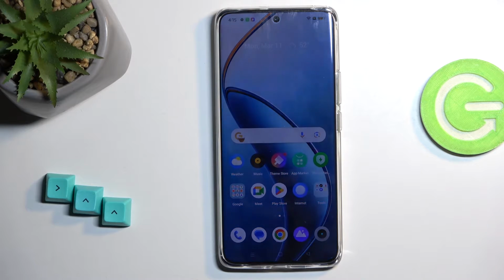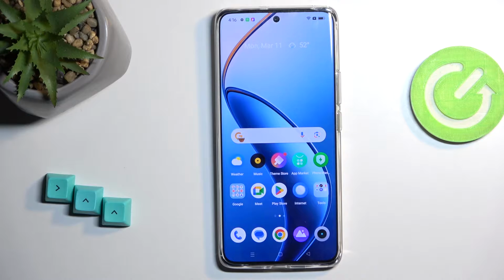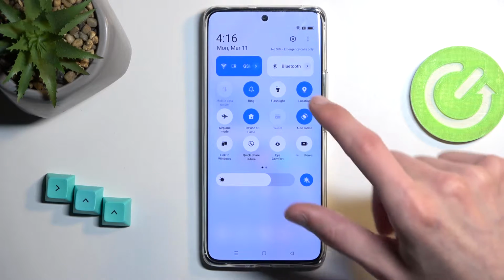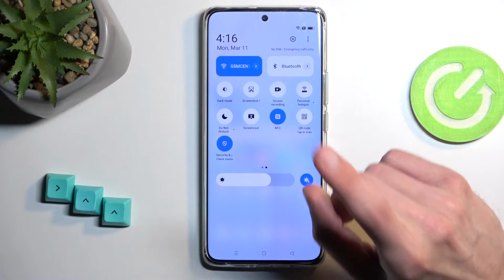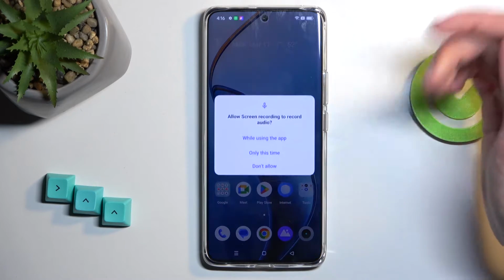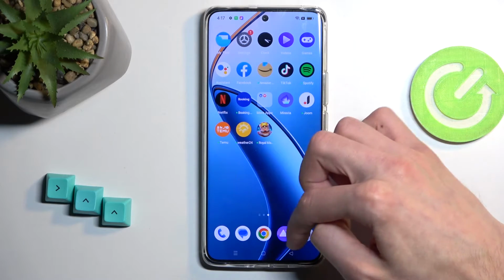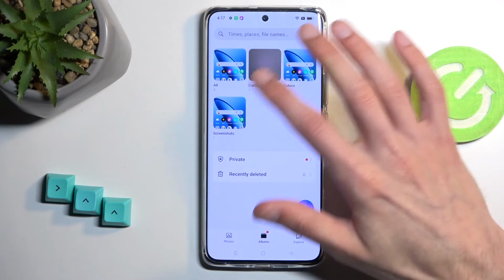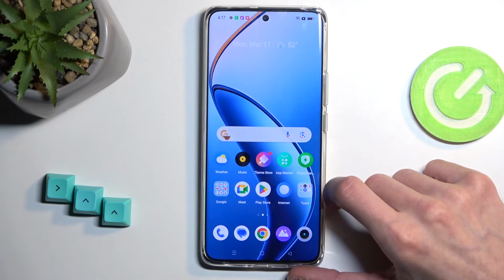How to Record Screen in Realme 12 Pro – Find Screen Recorder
Would you like to record the screen in your Realme 12 Pro? In this video, we would like to show you how easily you can find a proper screen recording feature and what to do to record the screen easily. Thanks to this you’ll be able to record all actions which appear on the screen. So let’s follow all the shown steps and learn how to record the screen successfully.
How to Record Screen in Realme 12 Pro? How to Save Screen in Realme 12 Pro? How to Share Display in Realme 12 Pro? How to Capture Screen Action in Realme 12 Pro? How to record display in Realme 12 Pro?